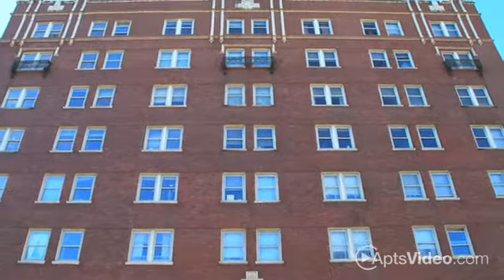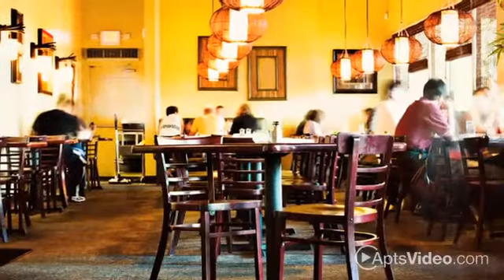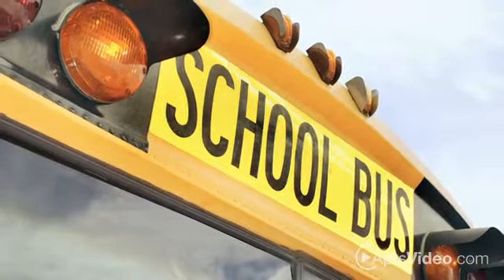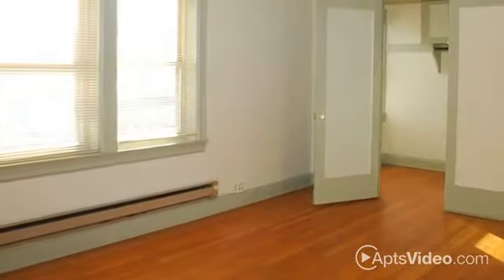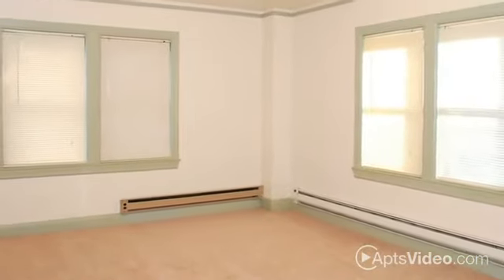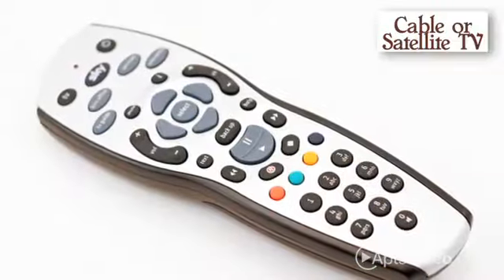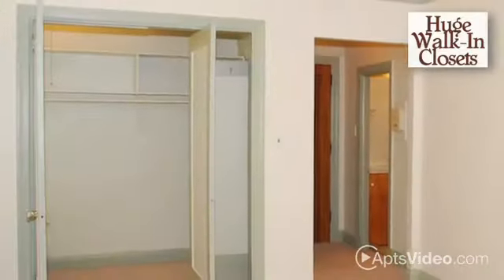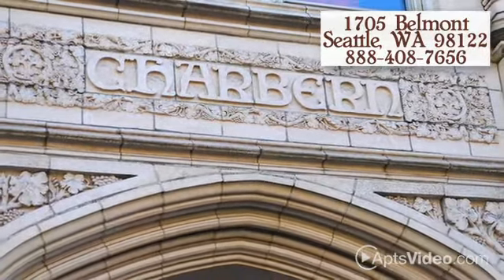Charbern Apartments in Seattle, WA - ForRent.com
The Charbern apartment community is a beautiful vintage 1920's brick building. Located in Capitol Hill, you are minutes away from Downtown, Waterfront and neighborhood shopping and activities!  These cozy Studio, one and two bedroom homes have classic charm and darling character. Our friendly and excited on-site management is waiting to WELCOME you home... You will love it here.  - 1705 Belmont